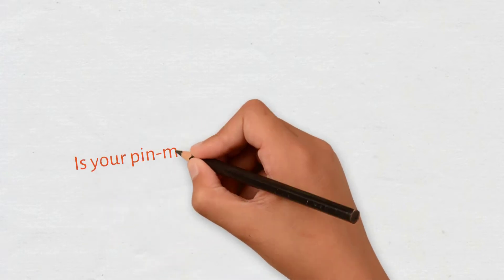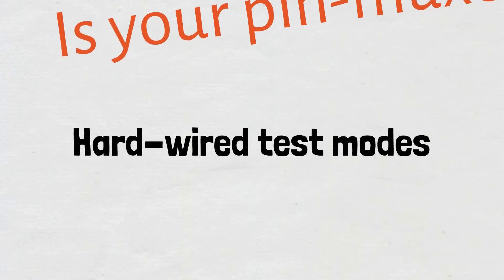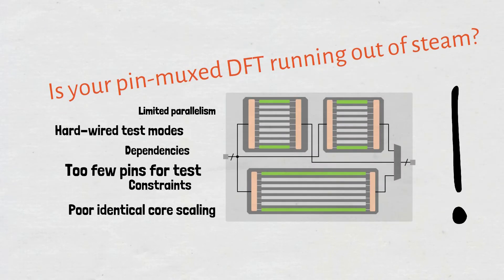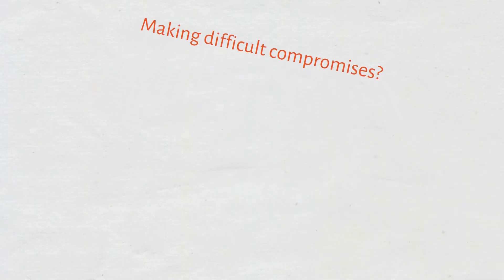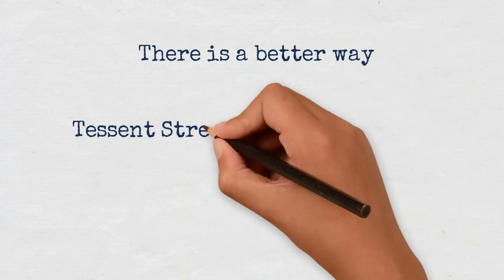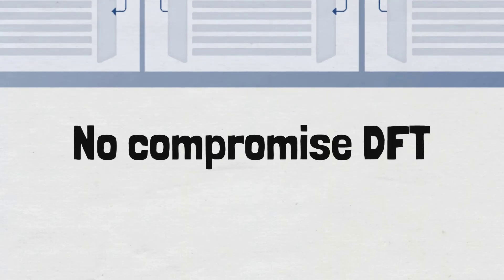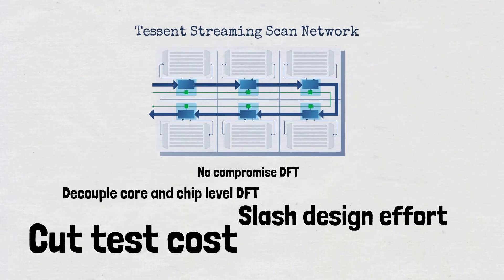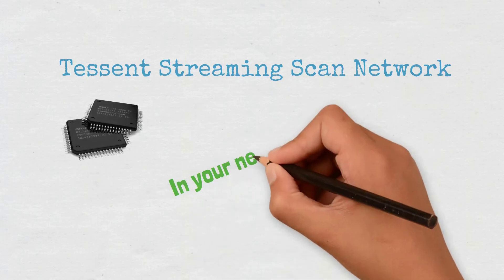The Tessent Streaming Scan network (SSN) - Design for test (DFT) methods for fast time to market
Discover the Tessent Streaming Scan Network (SSN), the next generation IC test solution from Siemens EDA.

The Tessent Streaming Scan Network packetizes test data to dramatically reduce design for test (DFT) implementation effort and reduce manufacturing test cost. By decoupling core-level and chip-level DFT requirements, each core can be designed with the most optimal compression configuration for that core.

Learn more about Tessent SSN and download the Tessent Streaming Scan network white paper